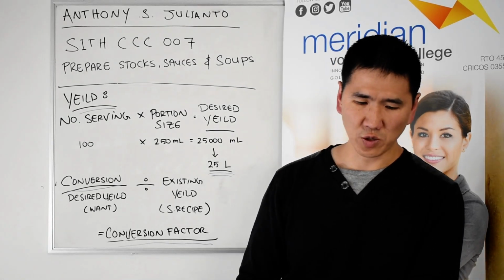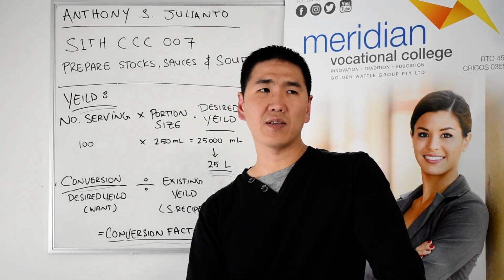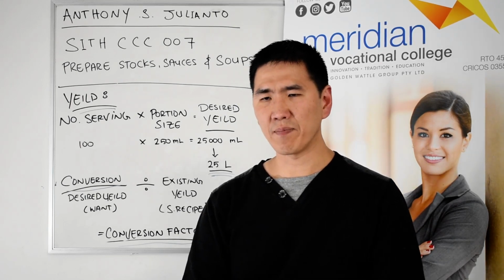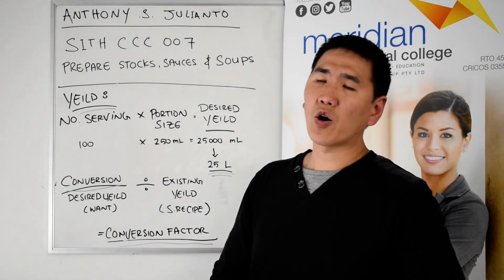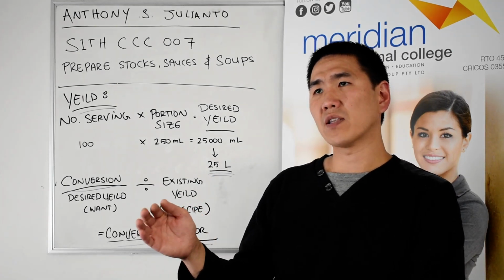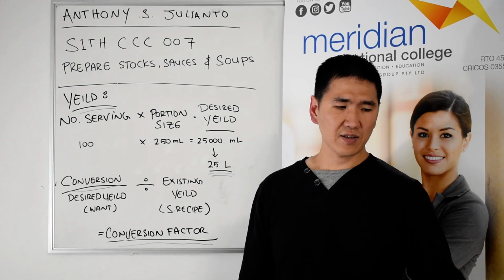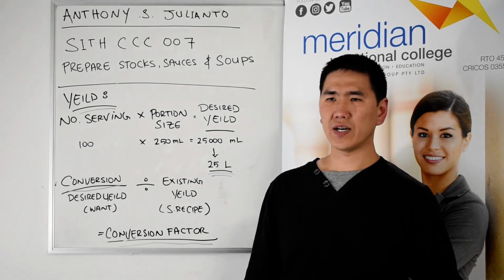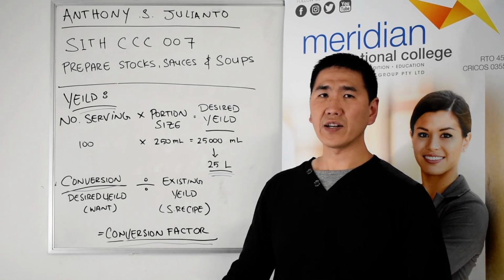Part-5 SITHCCC007 Prepare Stocks,sauces and soups.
This unit describes the performance outcomes, skills and knowledge required to prepare various stocks, sauces and soups following standard recipes. It requires the ability to select and prepare ingredients, and to use relevant equipment and cookery and food storage methods.

The unit applies to cooks working in hospitality and catering organisations. This could include restaurants, educational institutions, health establishments, defence forces, cafeterias, kiosks, cafes, residential caterers, in flight and other transport caterers, and event and function caterers.

It applies to individuals who work with very little independence and under close supervision and guidance of more senior chefs. They follow predefined organisational procedures and report any discrepancies to a higher level staff member for action.

No occupational licensing, certification or specific legislative requirements apply to this unit at the time of publication.

Pre-requisite Unit
SITXFSA001 Use hygienic practices for food safety